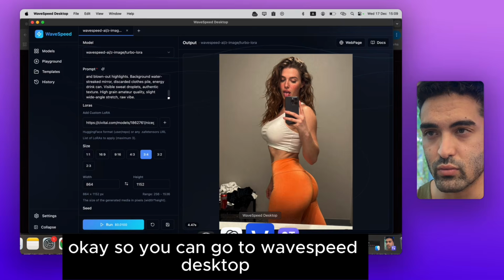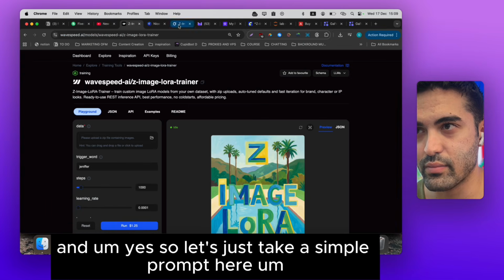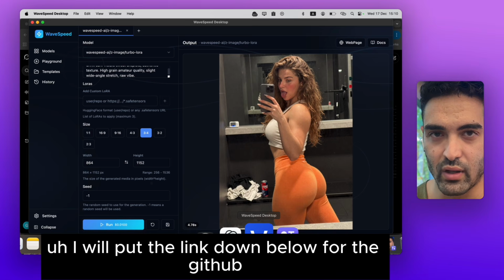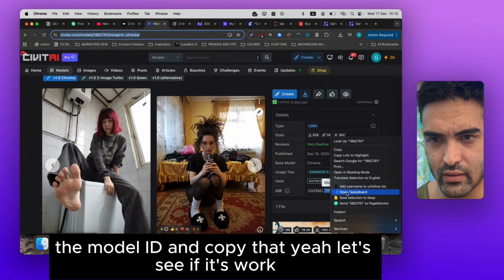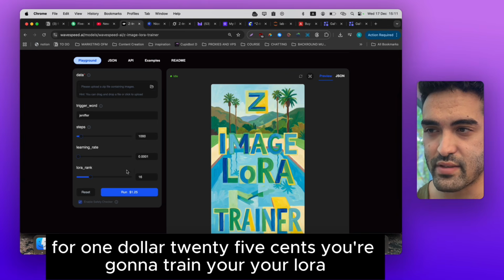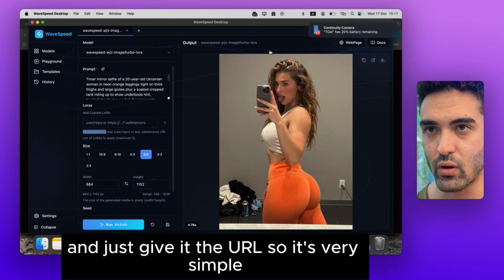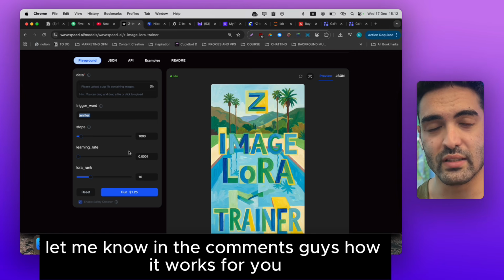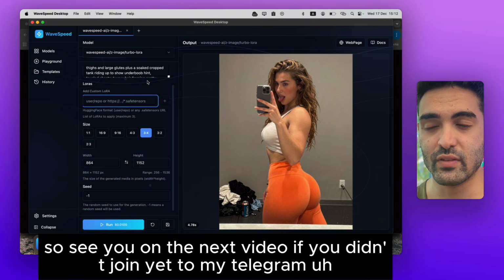Z-IMAGE NSFW | Ultra Realism | $0.01/Image | LoRA Tutorial | No ComfyUI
🎥 In this video, I show you how to run z image model without comfyui, and still get amazing results .